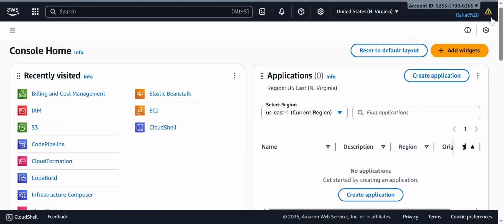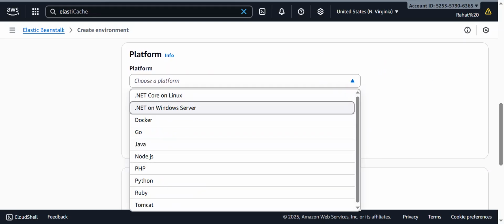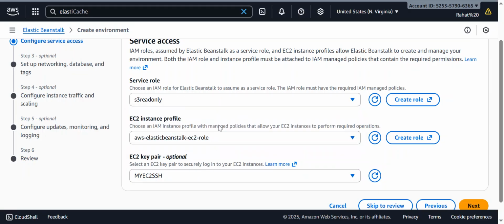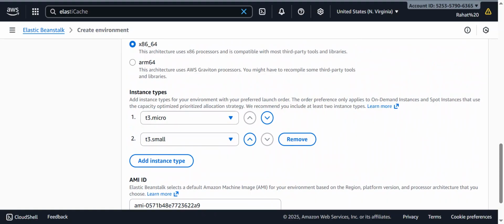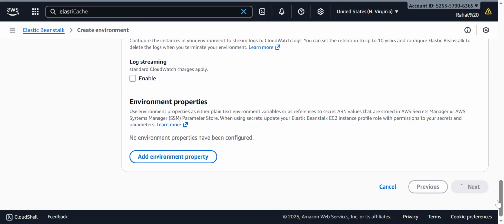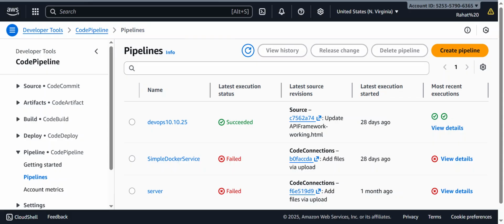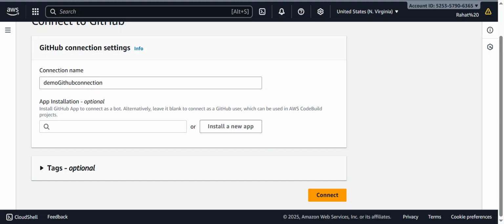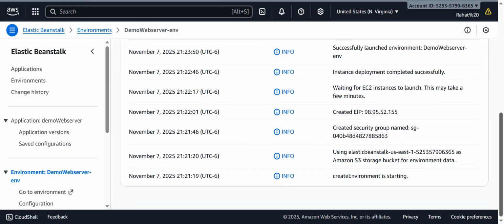Creating a CI/CD pipeline using Github on AWS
n this video, we’ll cover the fundamentals of AWS and why developers use it.
This is part of my submission for the AWS certified Developer Certification project

What You'll Learn:
Understanding of CI/CD in Aws
Code pipeline
Cloudshell
Elastic Beanstalk